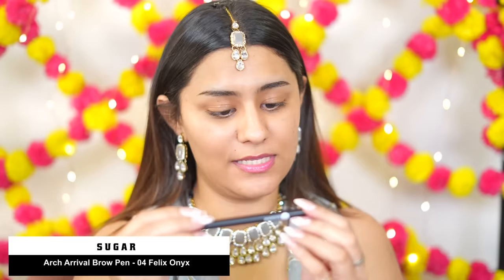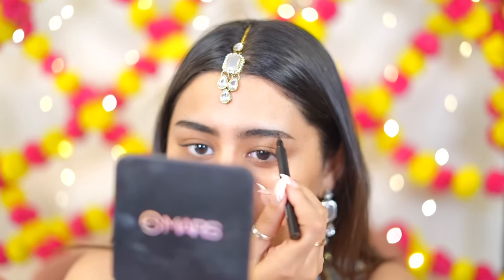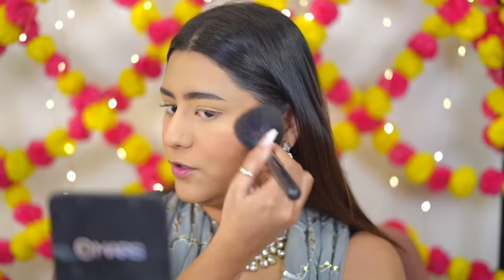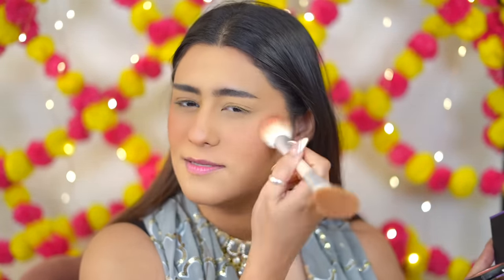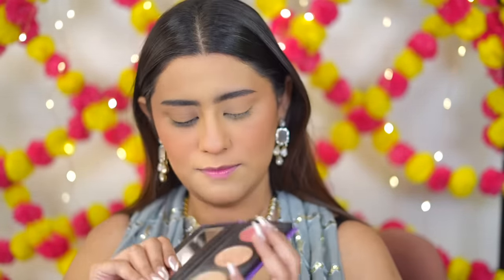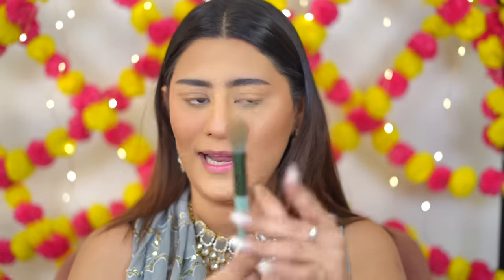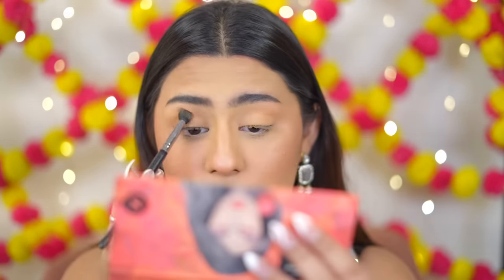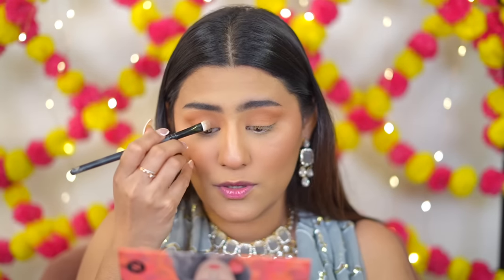Sugar Cosmetics: One Brand Tutorials😍✨ | Makeup Tips | EP-7 | Ria Sehgal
In this exciting makeup tutorial, learn how to transform your look with our step-by-step tutorial and pro tips that will make you feel gorgeous and confident. Watch my Sugar Cosmetics one-brand tutorial on creating stunning makeup looks using only their incredible products.

⭐️ Product used are tagged  below:
👉🏻SUGAR The Most Eligiblur Smoothing Primer
👉🏻 SUGAR Bling Leader Illuminating Moisturizer - 02 Pink Trippin' - Cool Pink with a Pearl Finish
👉🏻 SUGAR Bling Leader Illuminating Moisturizer - 01 Gold Diggin' - Warm Gold with a Pearl Finish
👉🏻 SUGAR Ace Of Face Foundation Stick - 42 Glace (Medium Beige, Golden Undertone)
👉🏻 SUGAR Magic Wand Waterproof Concealer - 40 Breve (Medium Beige, Warm Undertone)
👉🏻 SUGAR Contour De Force Mini Bronzer - 03 Caramel Captain (chestnut Brown)
👉🏻 SUGAR Contour De Force Face Palette - 03 Fierce Feat
👉🏻 SUGAR Contour De Force Face Palette - 02 Vivid Victory
👉🏻 SUGAR Stroke Of Genius Heavy Duty Kohl With Free Sharpener - 05 Black Magic
👉🏻 SUGAR Magic Wand Waterproof Concealer - 15 Cappuccino (Light, Cool Undertone)
👉🏻 SUGAR Eye Warned You So! Double Matte Eyeliner - 01 Black Swan
👉🏻 SUGAR Arch Arrival Micro Brow Pencil - 01 Jerry Brown
👉🏻 SUGAR Contour De Force Mini Blush - 05 Coral Climax

1. Mamaearth : Sehgal20
2. Dr Sheth’s : RIA20
3. BBlunt: ria2023
4. TTDeye lenses: riase
5. Plum: RS15

Usage of content requires permission from the creator to be reposted or edited in any form of digital media platforms.

The thoughts and opinions in the product are my own.

ABOUT ME:
Hi🙋‍♀️I’m Ria and I am 24 years old. Creating this channel was my dream and here i am living it. I am super passionate about creating fresh creative and unique content related to BEAUTY, FASHION AND LIFESTYLE.

❤️Welcome to the Fam my loves!!
ALWAYS THERE BY YOUR SIDE:
XOXO❤️
RIA SEHGAL🦋